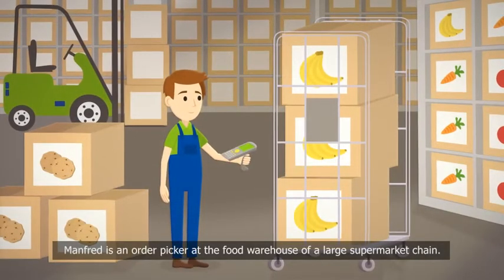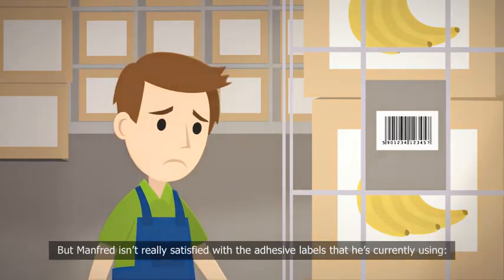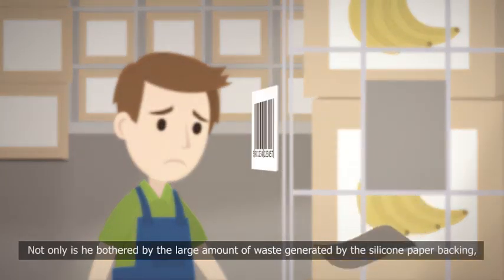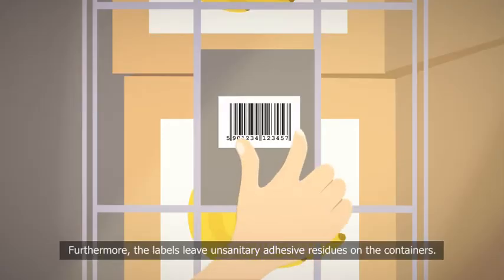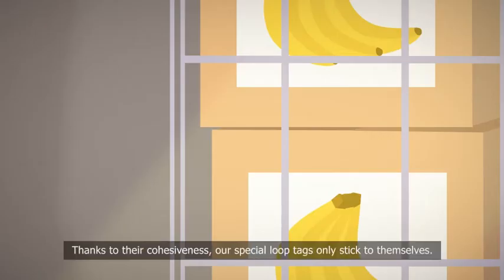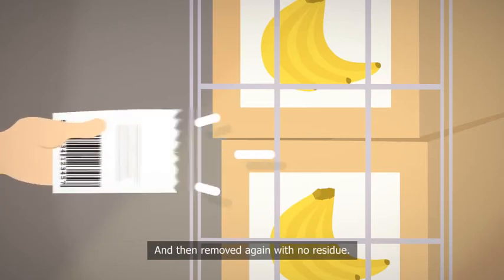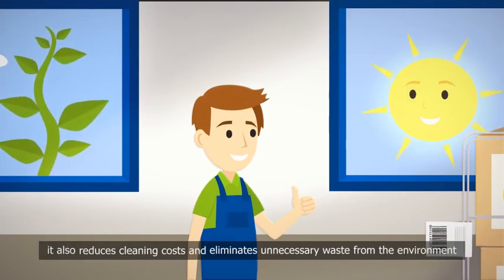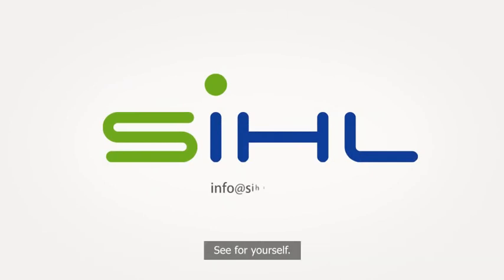Sihl - PRESSURE TAC (English)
PRESSURETAC is the solution!
The main principle of PRESSURETAC is based on the cold seal technology, whereby the type of adhesive used has high cohesion. When two ends of the same coated material are pressed together causes the high cohesion of the adhesion and ultimately a permanent adhesion without any raise in temperature.  The resulting loop label is therefore only stuck to itself, back to back without producing any additional waste.

For distribution centres, PRESSURETAC can have a positive effect on the entire distribution process. All relevant information can be quickly printed in the form of a barcode using either thermal transfer or direct thermal printing on the handy PRESSURETAC-strips and can be attached to the roll container without producing any waste. The time saved by the simple attachment and lack of waste have a lasting, noticeable effect on the workflow.  Additionally, the danger of accidents caused by litter of release liners is eliminated. The residue-free removal enables an immediate re-use of roll containers without any additional cleaning cycles.